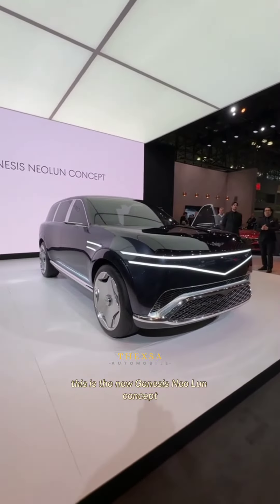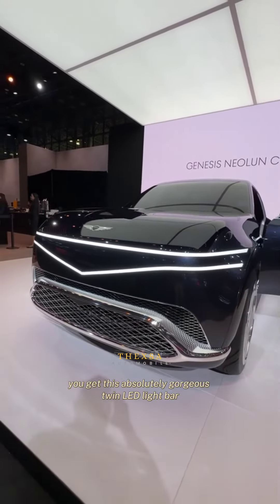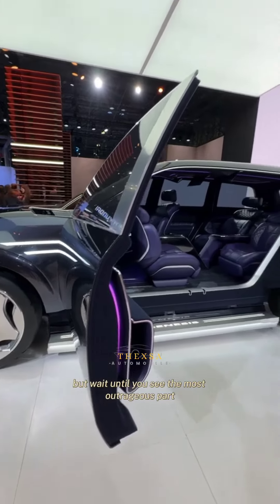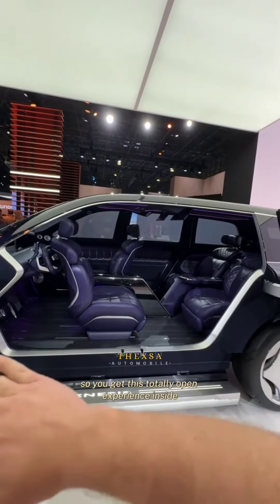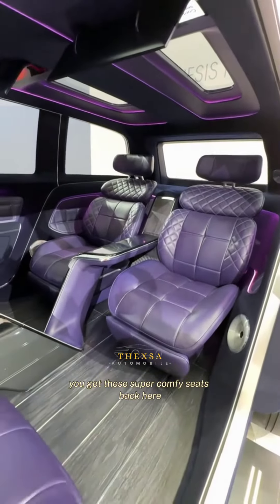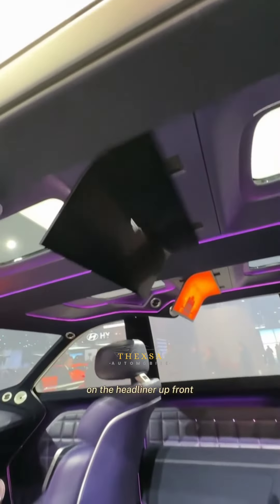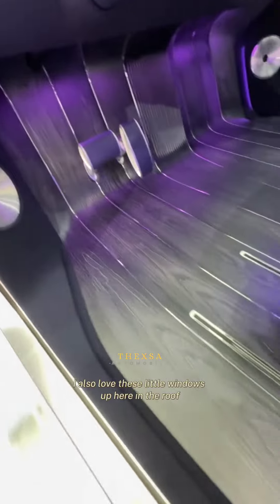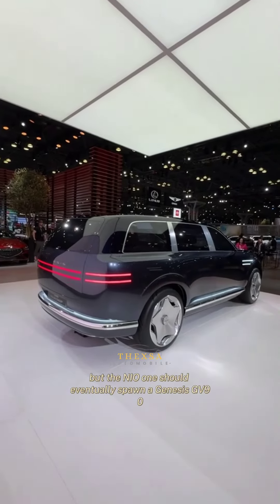Experience Innovation with the Genesis Neolun Concept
This is the new Genesis Neolun concept, and I think this thing is nicer than a Maybach Mercedes. So up front you get this absolutely gorgeous twin LED light bar, and you get some LEDs down here in the bumper. You also get these absolutely massive monoblock wheels that totally look like they came off a Maybach. But wait until you see the most outrageous part, this car has rear opening coach doors that Genesis says will make production, and there's no b-pillar here to connect them, so you get this totally open experience. Inside you get these wild purple leather seats that actually swivel backwards so that you can face the rear passengers. Speaking of the rear passengers, you get these super comfy seats back here with these recliners that you can lounge back in, and you even have these folding TVs up here on the headliner.